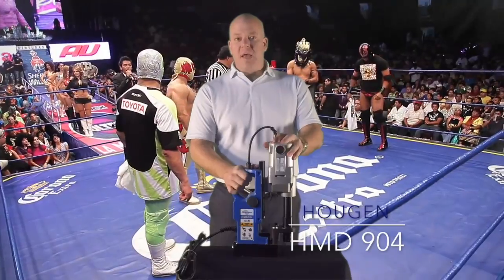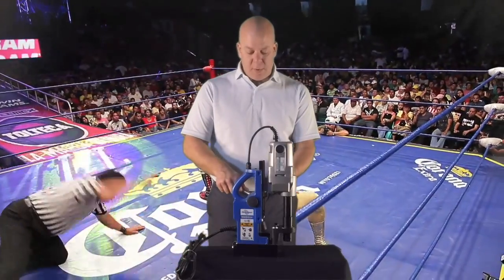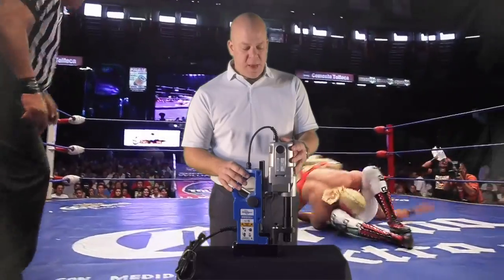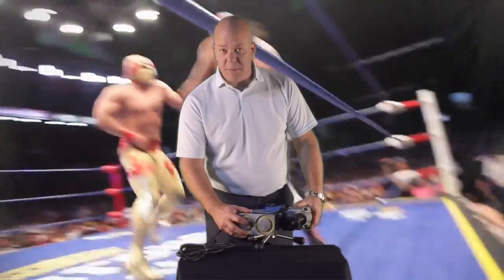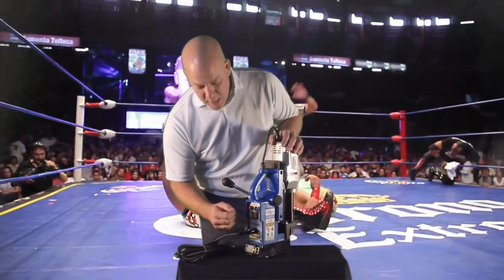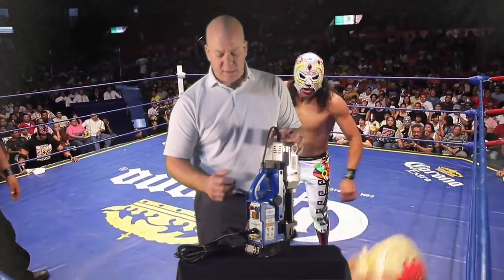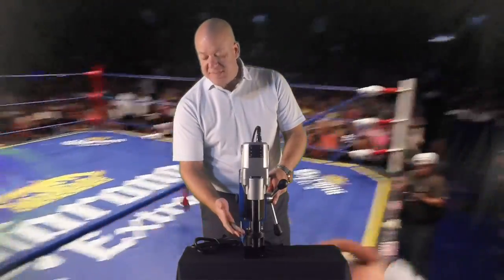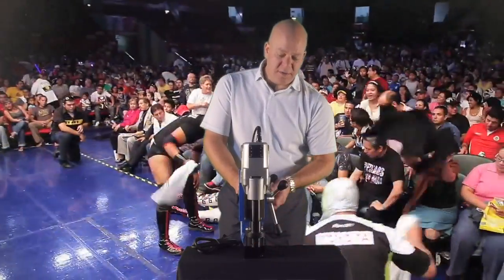Hougen - HMD904 - Brunswick Industrial Tutorials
Here's Mitch showing us the Hougen - HMD904 that we have here at Brunswick Industrial Supplies in Dieppe, New Brunswick. Canada.